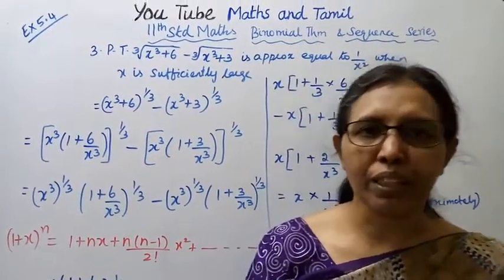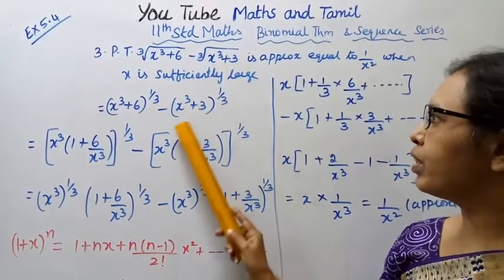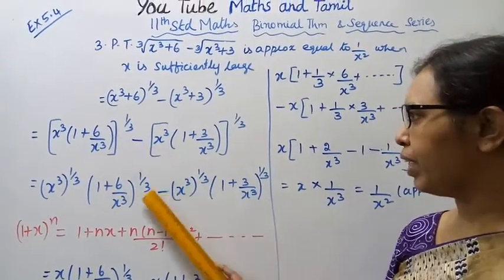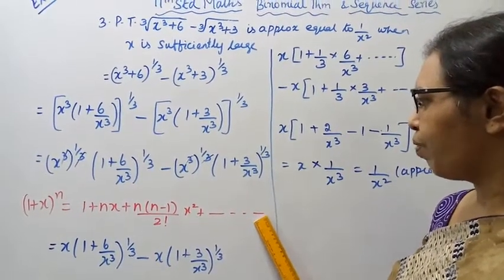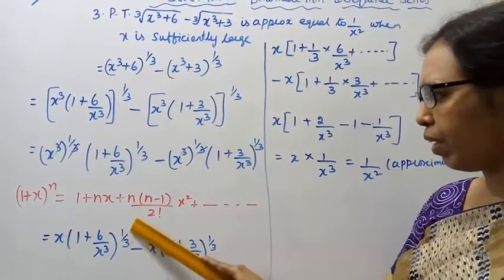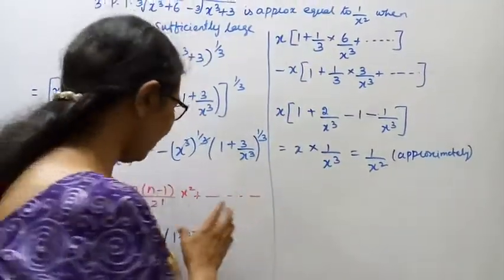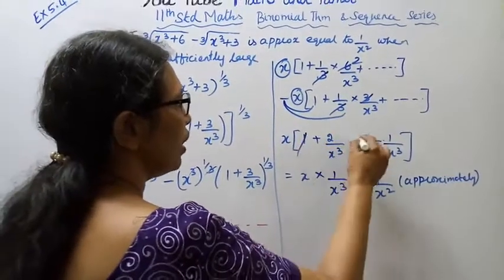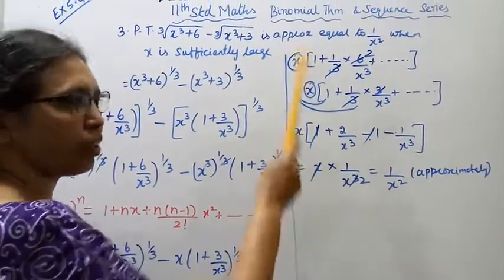T,N.11th Maths Exercise 5.4-3 |BINOMIAL THM SEQUENGE&SERIES CHAPTER-5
tn11thmathsex:5.4-3#ex5.4-3#mathsandtamil#